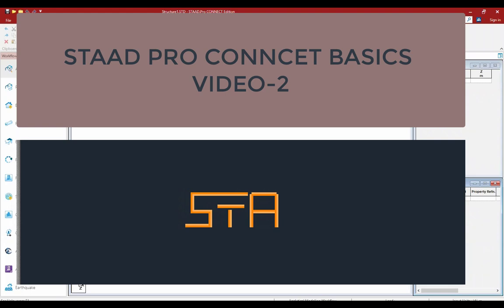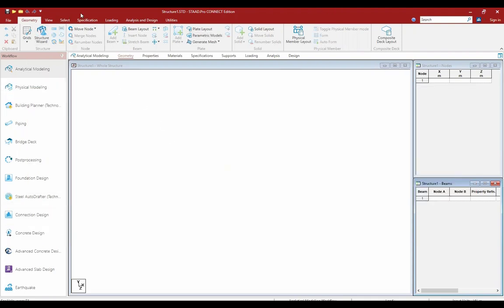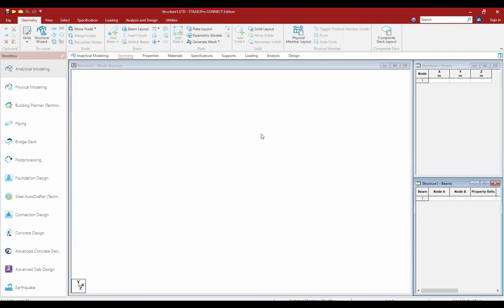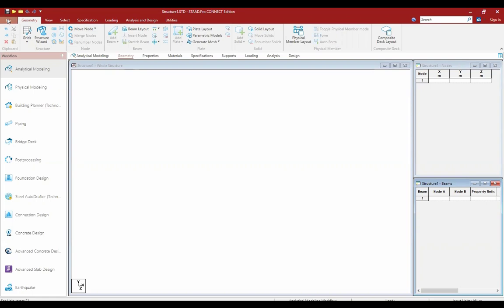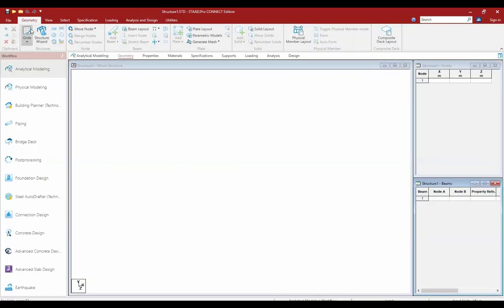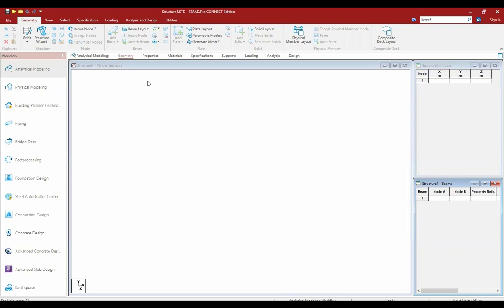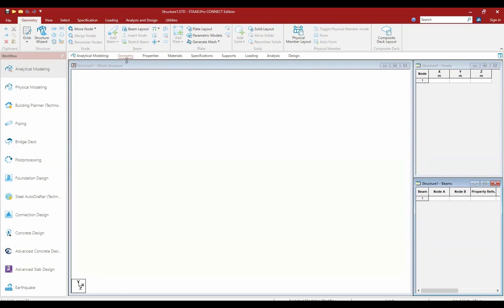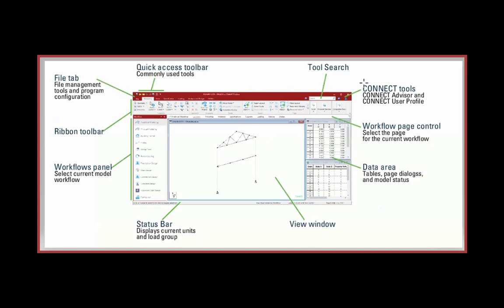2.Understanding GUI of STAAD Pro connect edition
In this video you will learn the overview of staad pro connect interface.